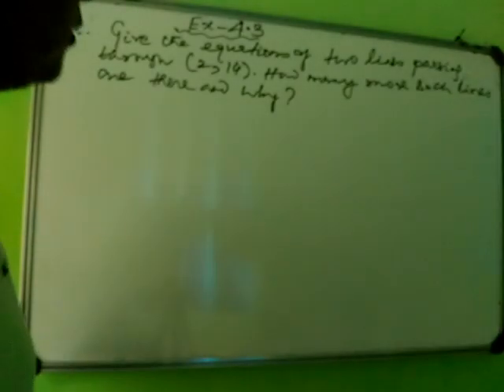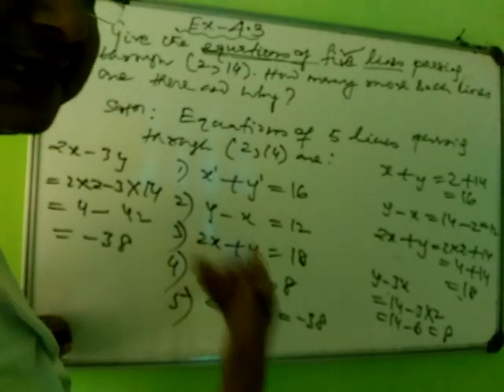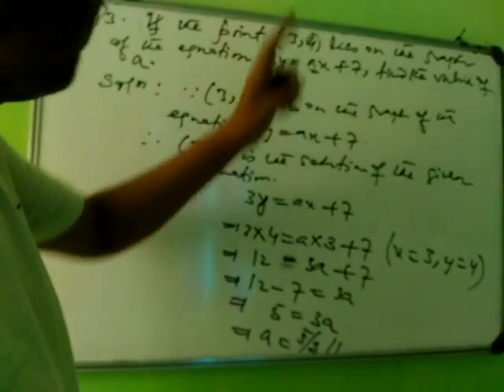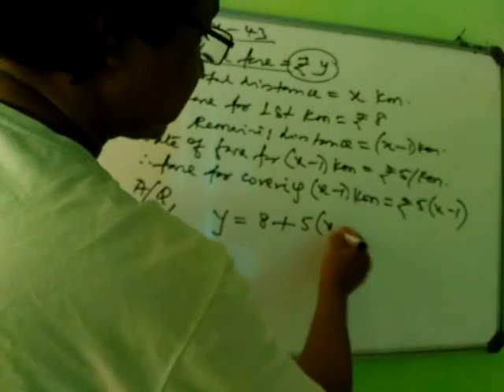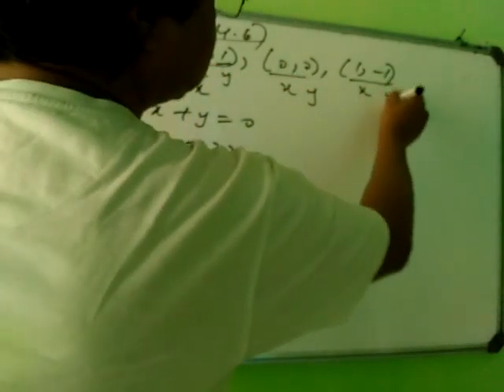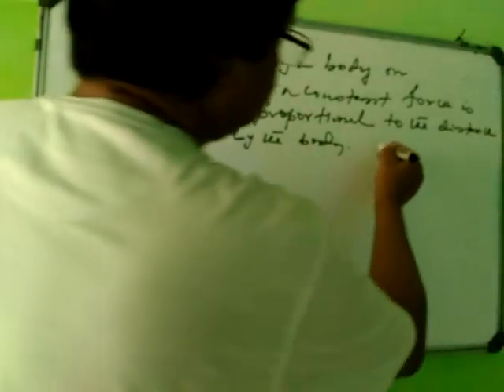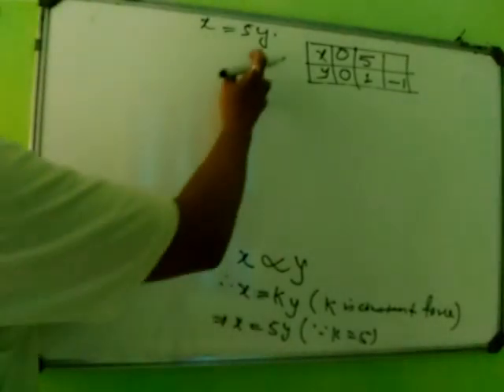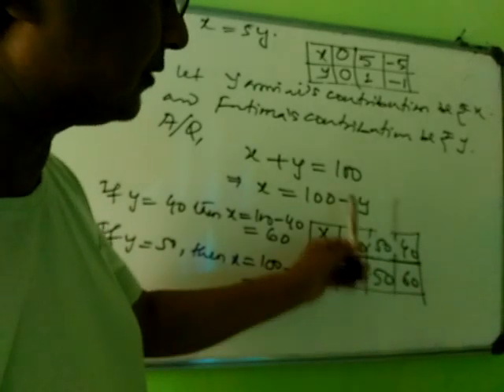Class 9: Linear Equations in two Variables ( Chapter 4: part 2).